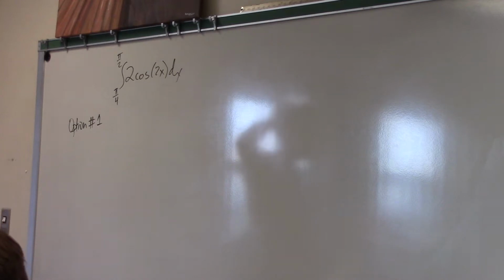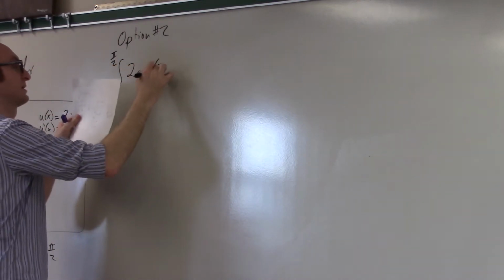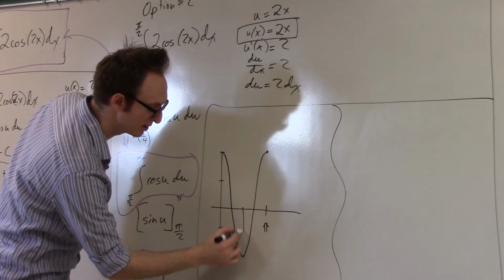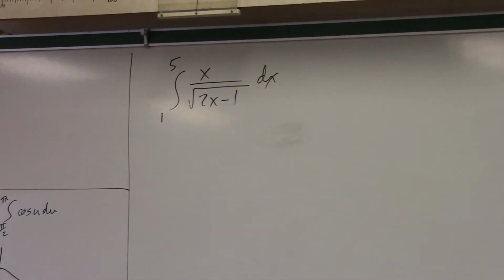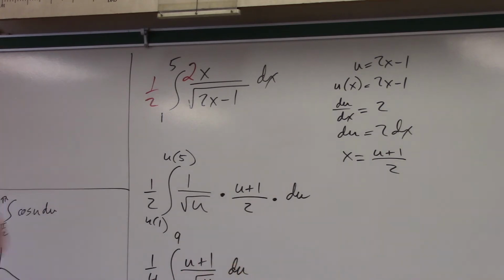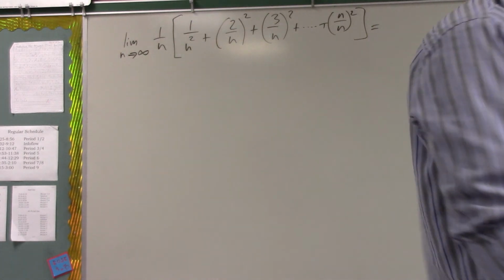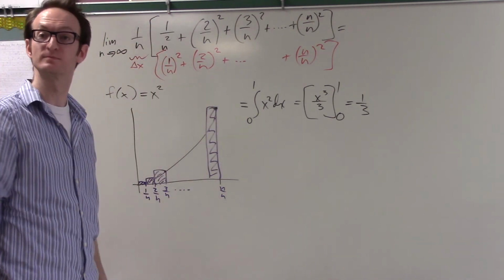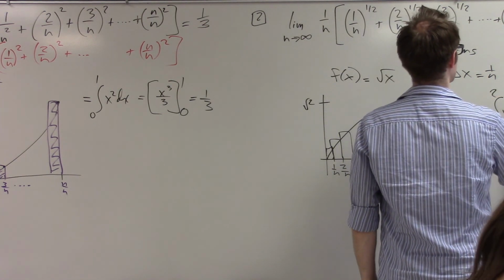Analysis 1A - Rose - Lecture #31 - Understanding the FTC - Part 3 of 3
Analysis 1A - Rose - MBHS - 5/18/15 - Lecture #31 - Understanding the Fundamental Theorem of Calculus - Part 3 of 3